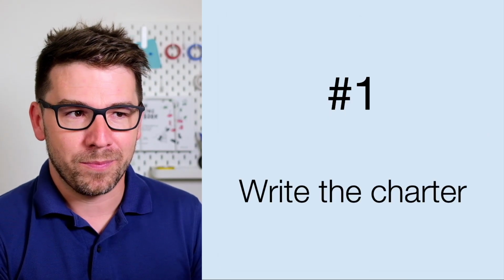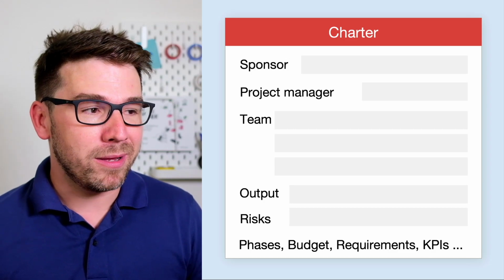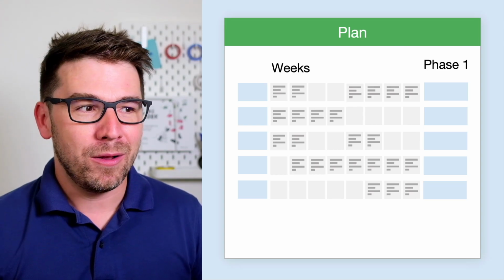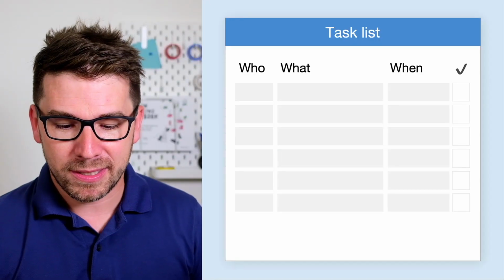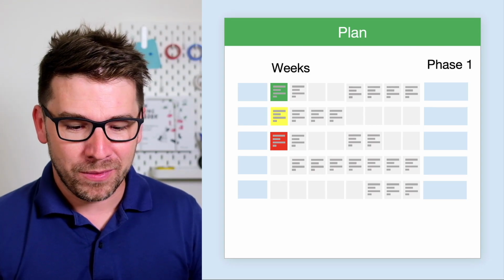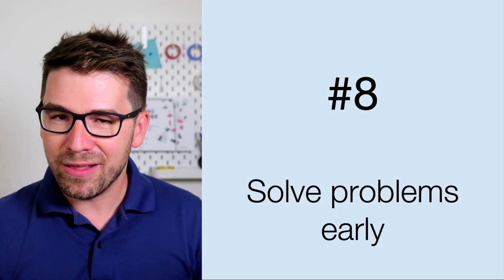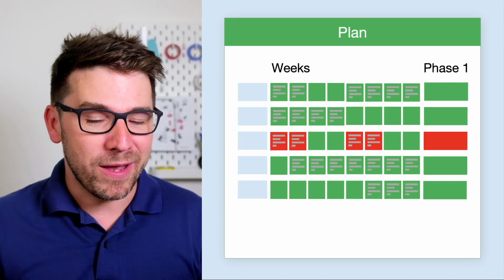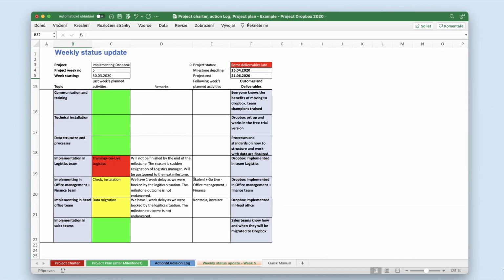Project management in 12 minutes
🙋‍♂️ Jiri Benedikt: Design thinking, Lean, Digital skills trainer

FREE RESOURCES

MY CORPORATE TRAININGS

Jiri Benedikt: Freelance trainer and consultant. Lean Six Sigma Black Belt. His clients are Škoda Auto, Johnson&Johnson and others in the Czech Republic and worldwide. He studied at the University of Economics in Prague and Hong Kong University of Science and Technology. He worked 5 years at PwC helping their clients increase operational performance and 3 years as a CEO of an investor backed startup. He hikes the mountains, climbs rocks and loves books.